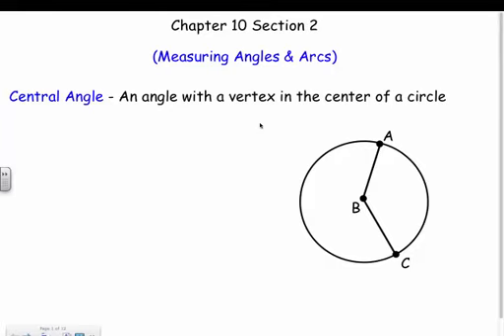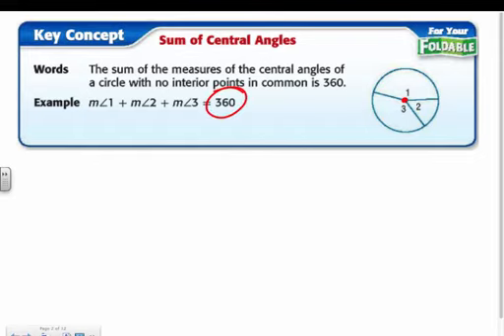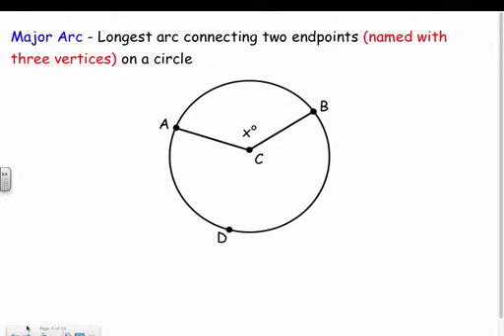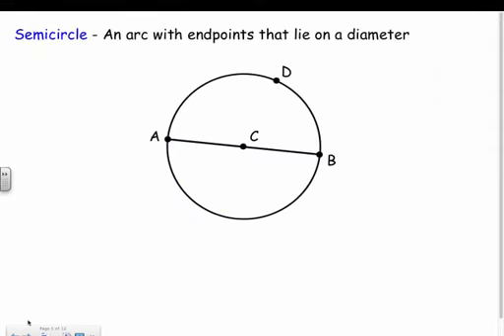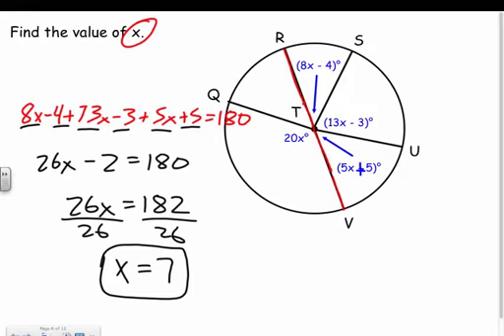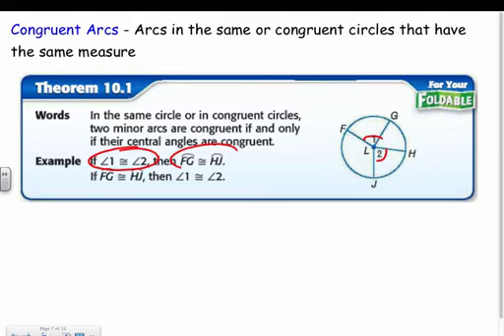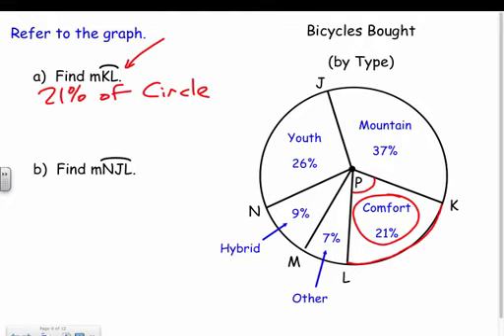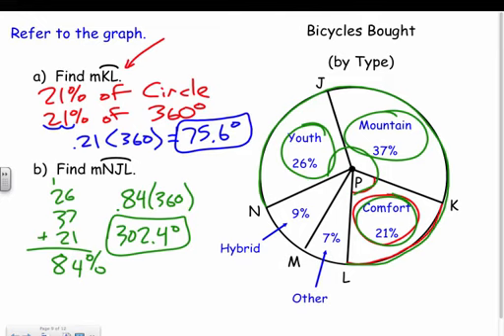Geometry - Measuring Angles & Arcs of Circles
Geometry lesson over measuring angles and arcs of circles